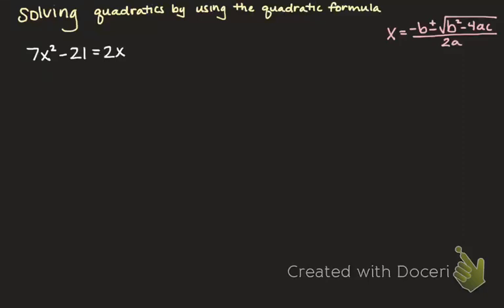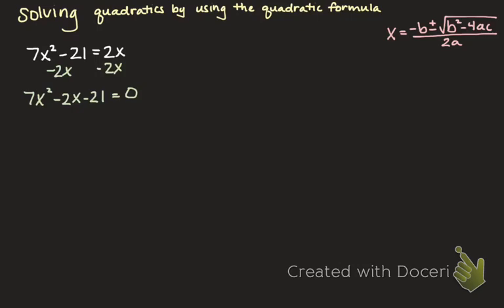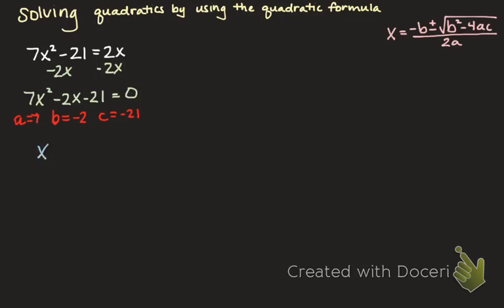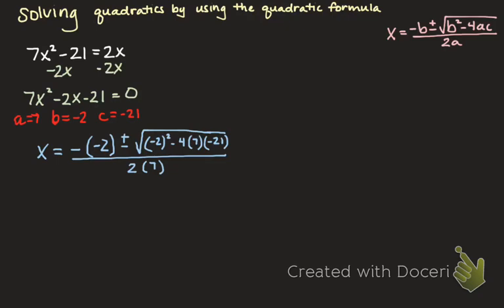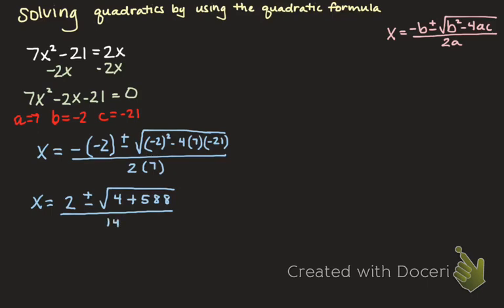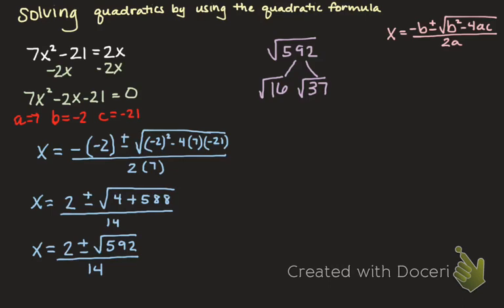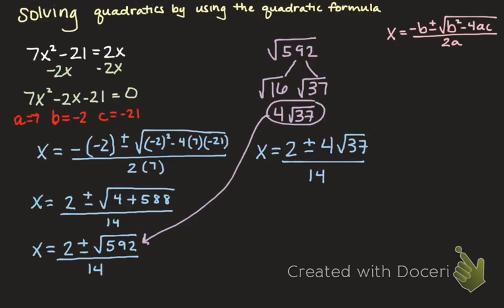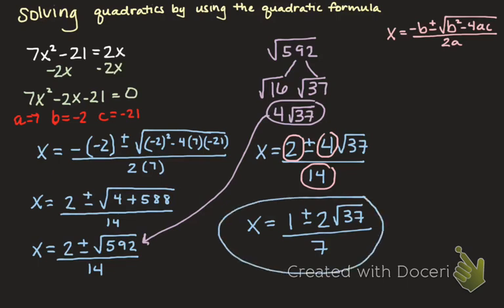Using the Quadratic Formula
This video shows an example of using the quadratic formula to solve a quadratic equation.